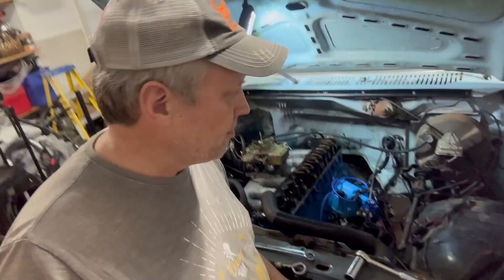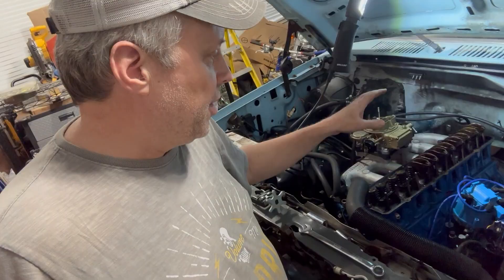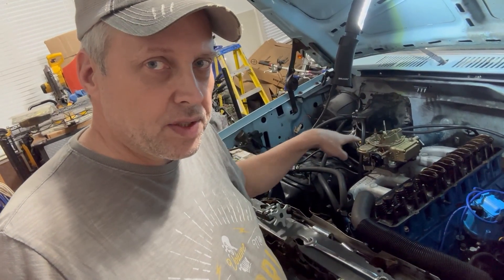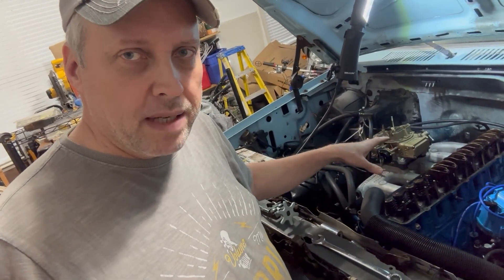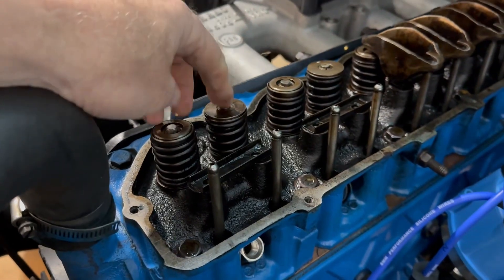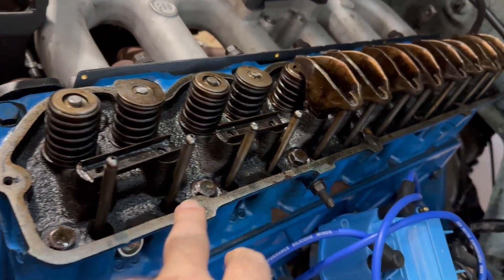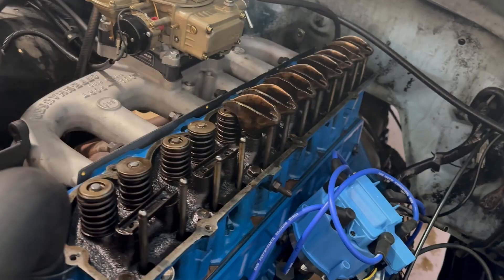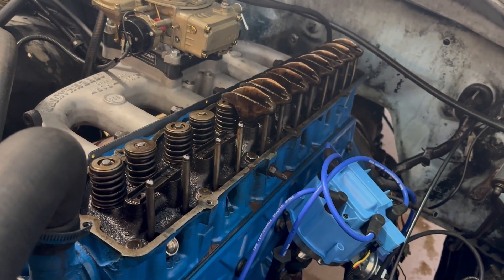Excessive crankcase Pressure. What causes it?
In this video, I talk through the problem with oil coming out of my valve cover PCV and breather holes.  How I diagnosed it using compressed air, and what comes next.